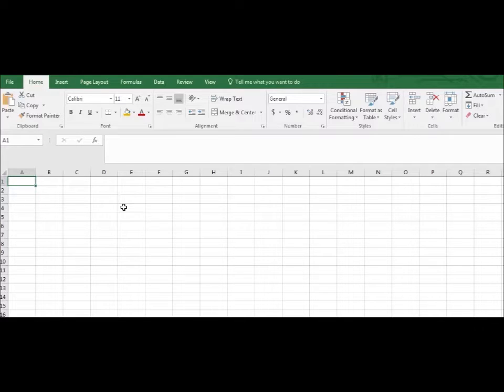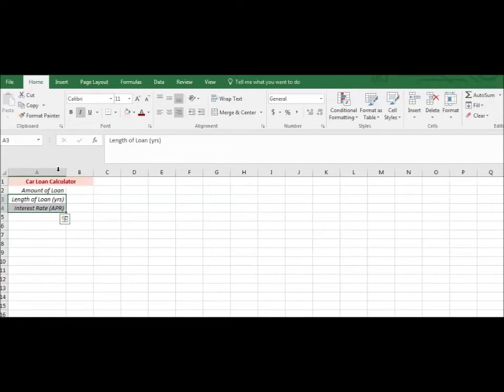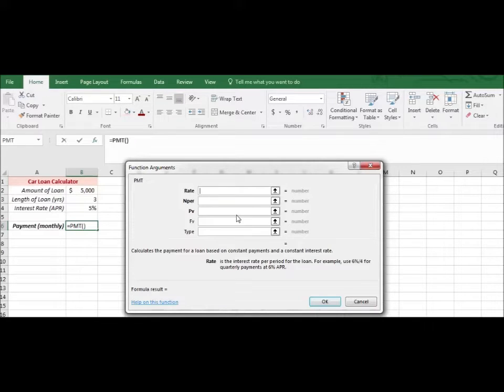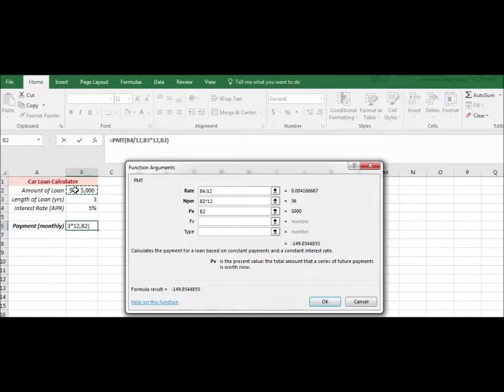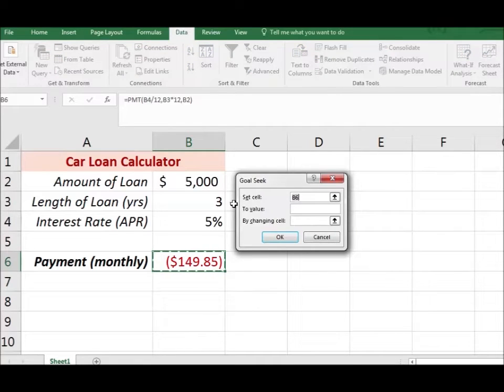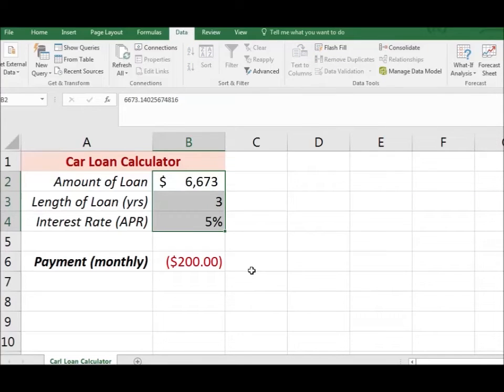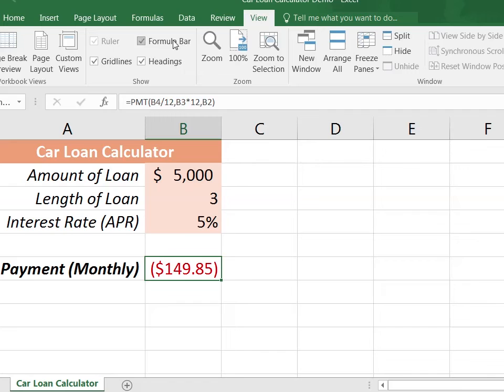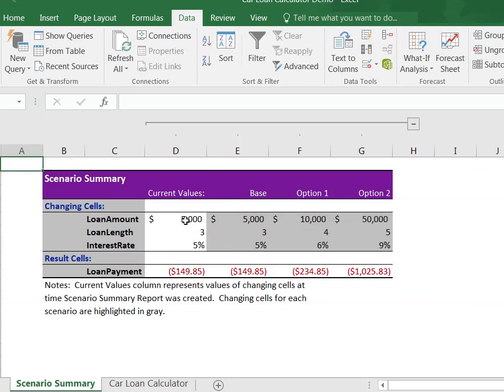Loan Calculator with GS and SM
Uses PMT, Goal Seek and Scenario Manager for loan analysis as an example of a Decision Support System